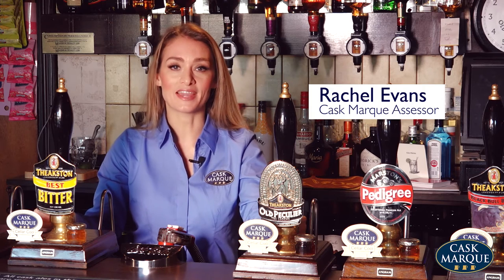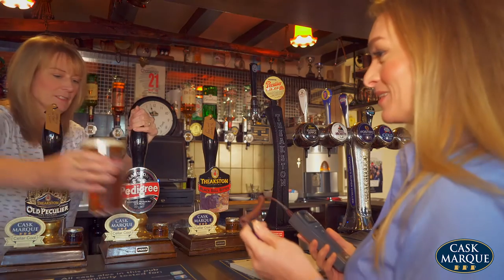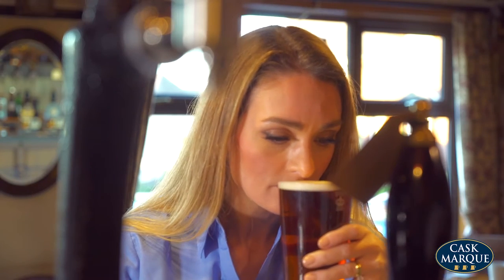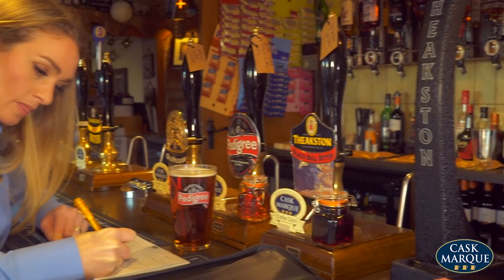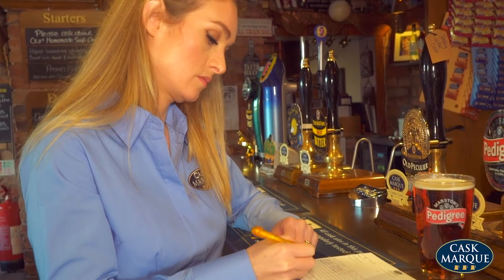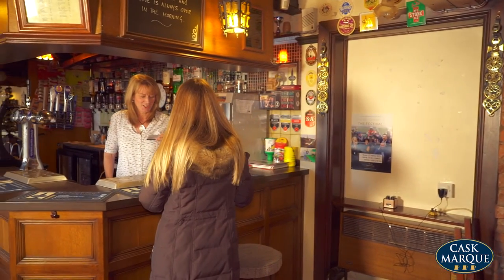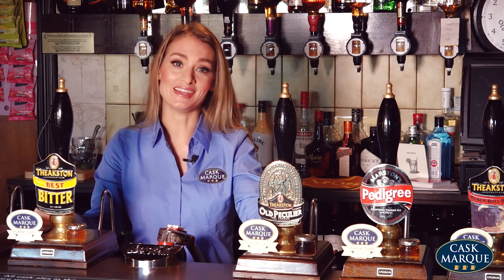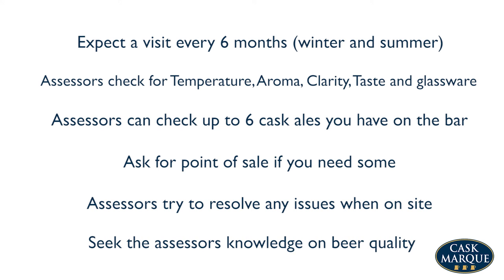The Cask Marque Assessment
Find out what happens when our assessors visit pubs; what the assessors are looking for and how your assessor can help ensure the quality of your beer